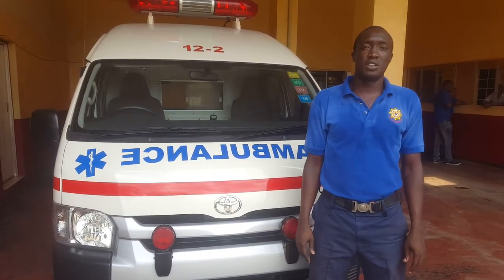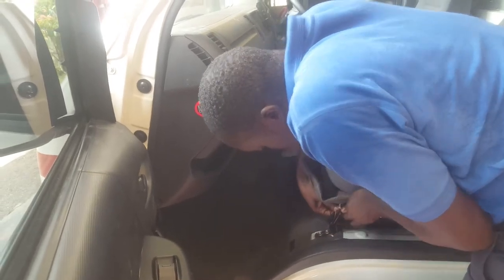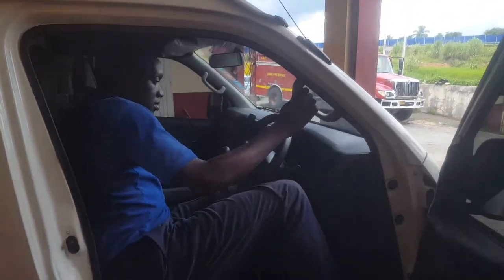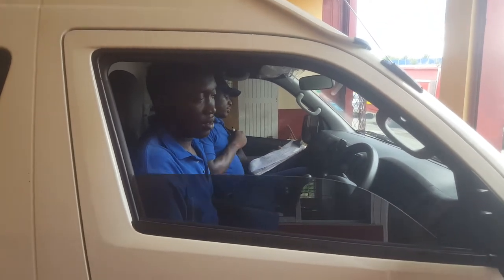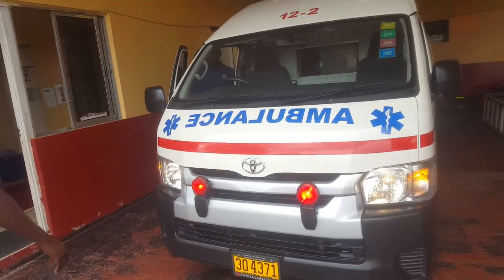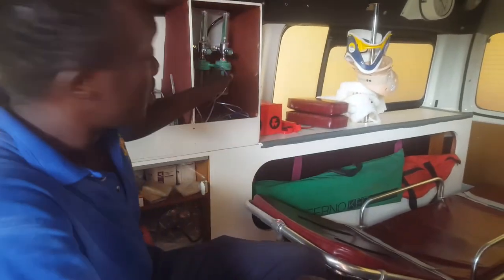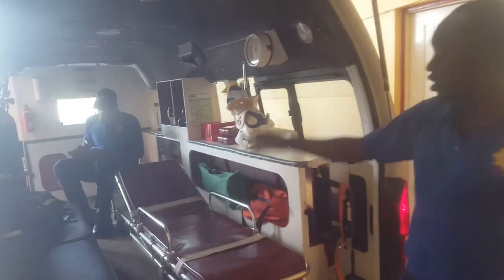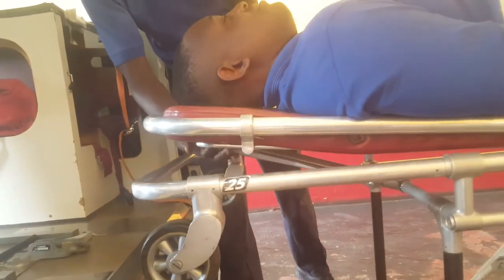Pre-Shift Routine Ambulance Check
How you enjoy this presentation